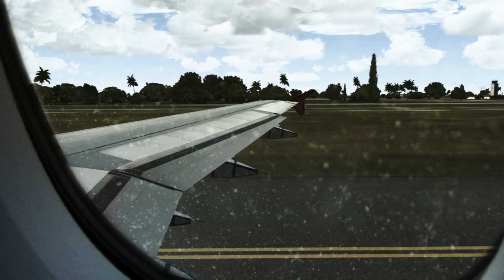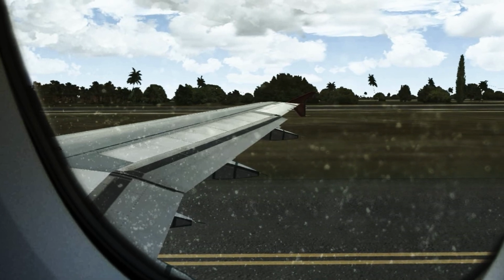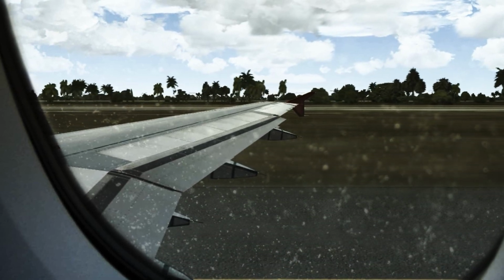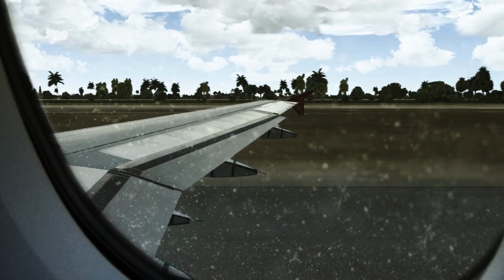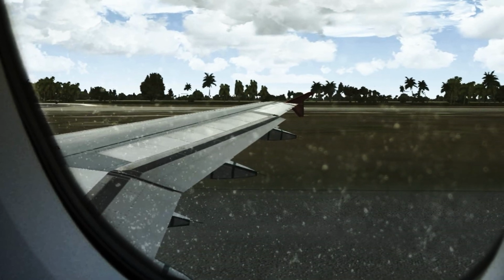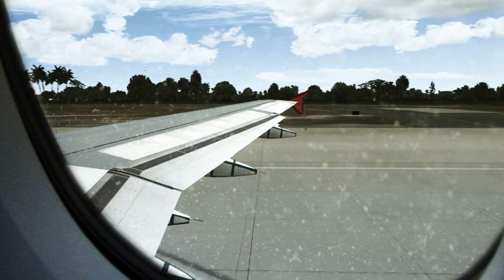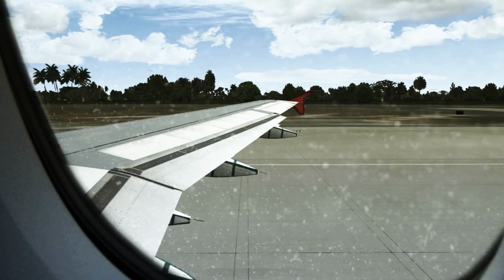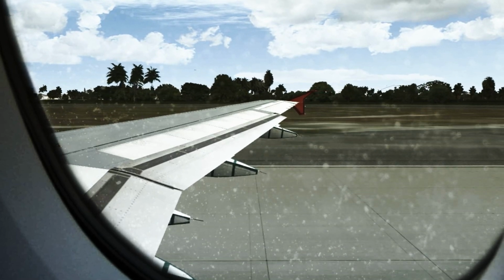FSX 2014 Air Canada Rouge A319 Departure From Punta Cana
Microsoft Flight Simulator X © Microsoft Corporation FSX 2014 Air Canada Rouge A319 Departure From Punta Cana was created under Microsoft's Game Content Usage Rules using assets from Microsoft Flight Simulator X

Sorry About that wing stutter its just a problem with aerosoft airbus series and fsrecorder -_-

Addons:
Aerosoft Airbus A319
Tropical Sim Punta Cana 2014
REX 4 Direct
Justflightplans Traffic
FTX Global
Shade

Color Editing:Magic Bullet Looks